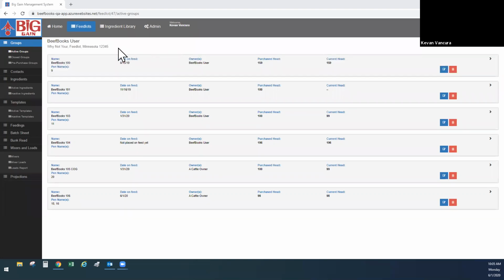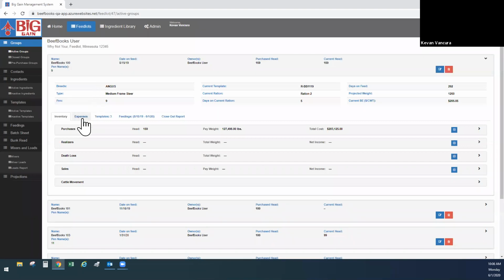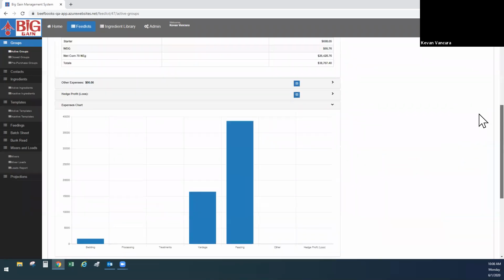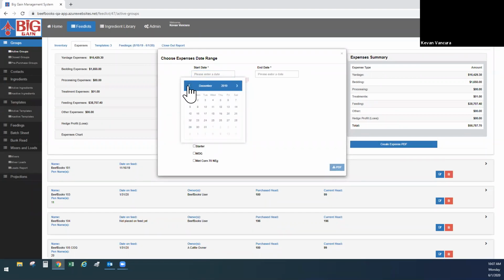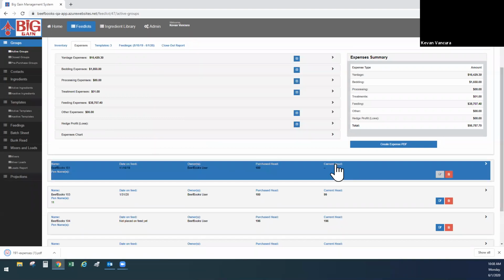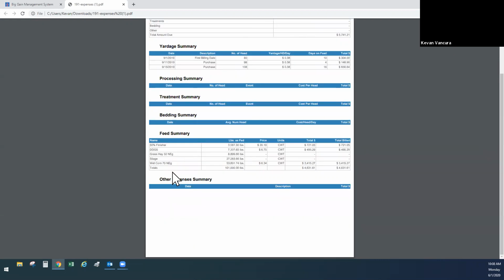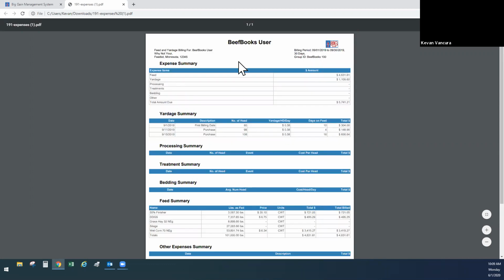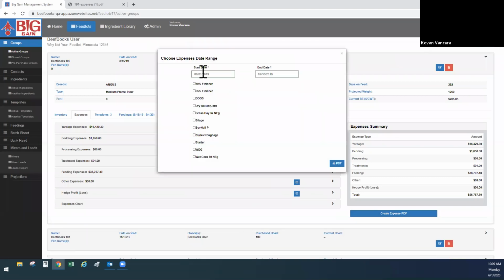Training Module 5.5 (Expense Report)